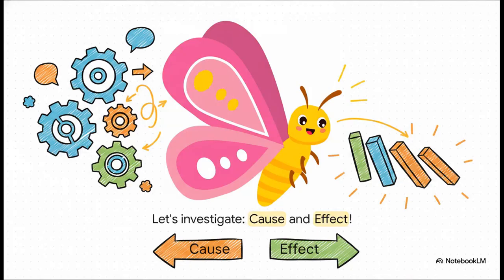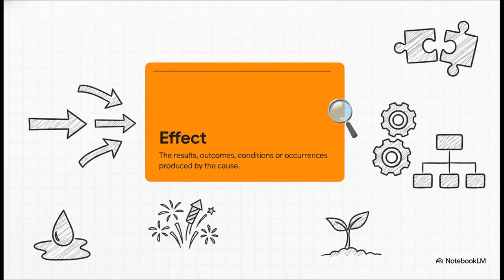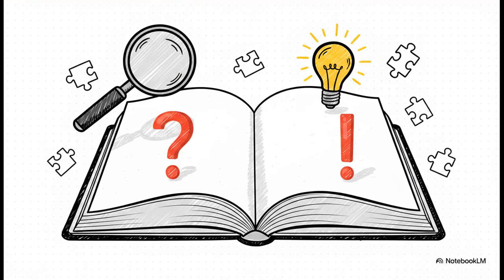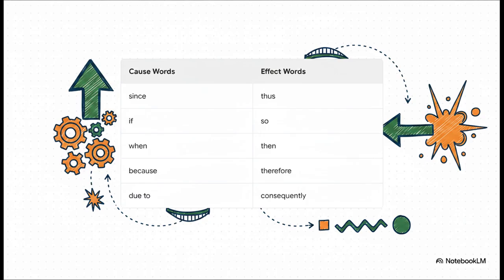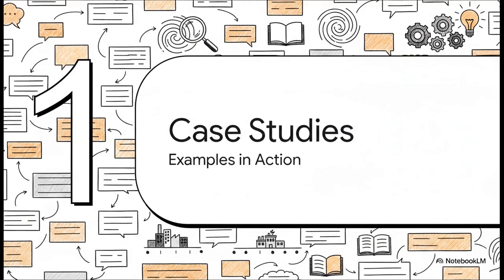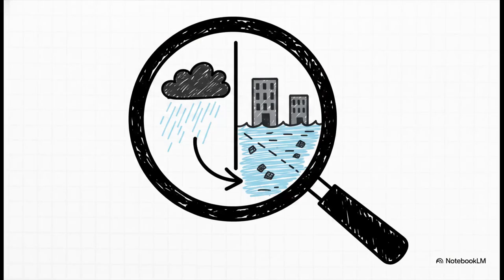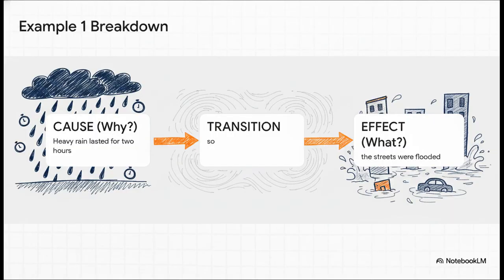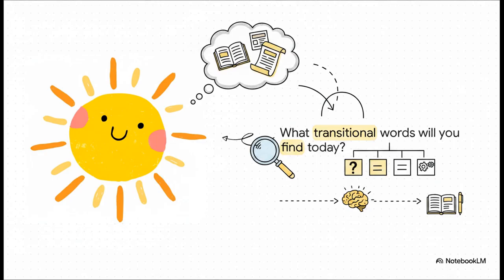Cause and Effect Gr 6